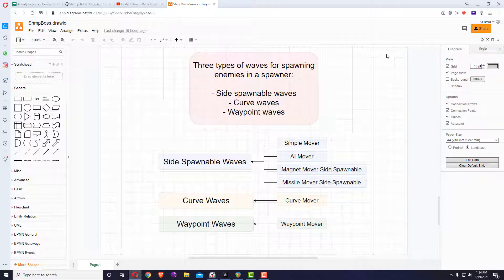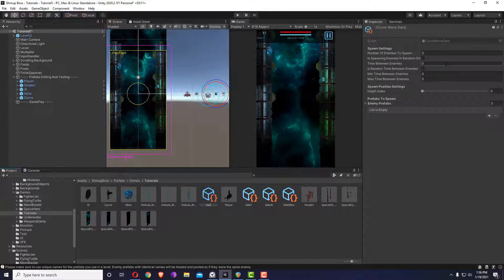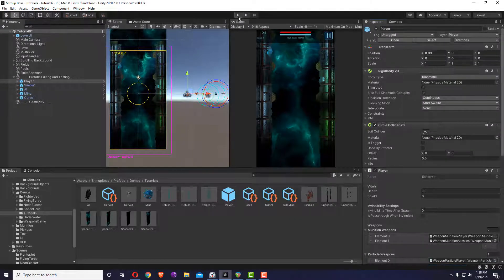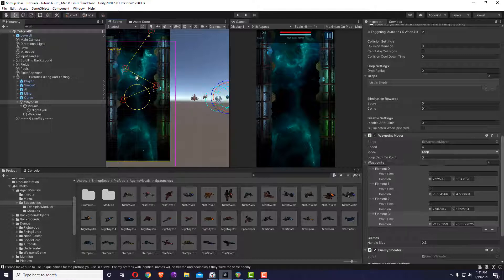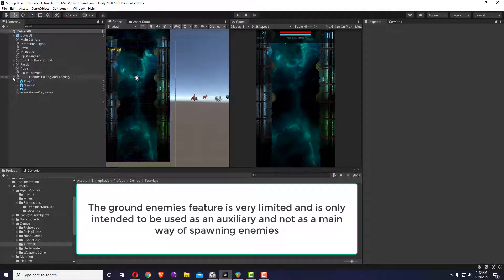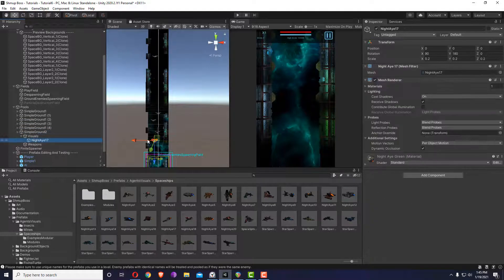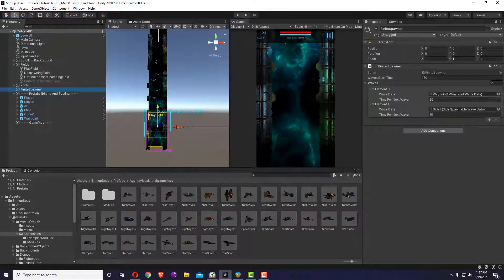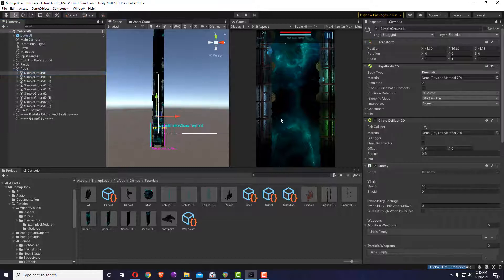Shmup Boss - Tutorial 6 - More Mover Types